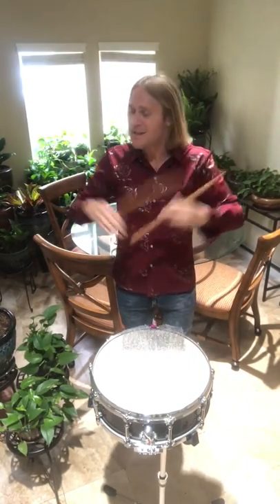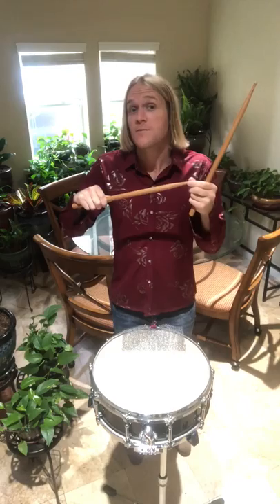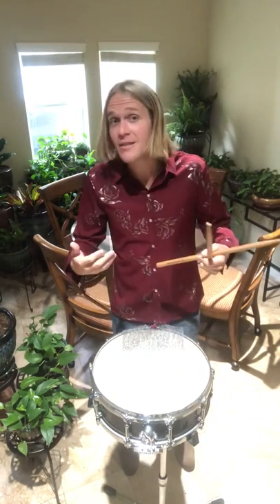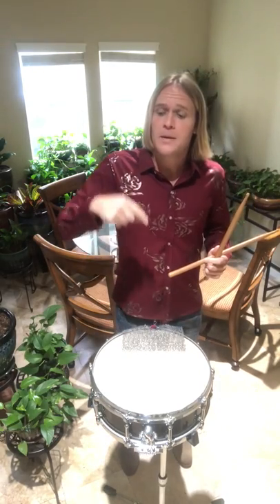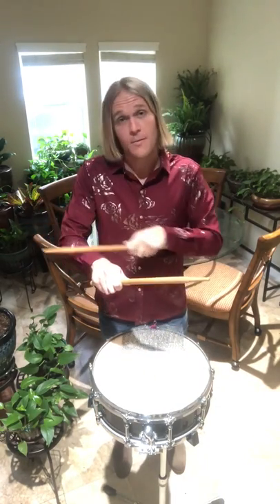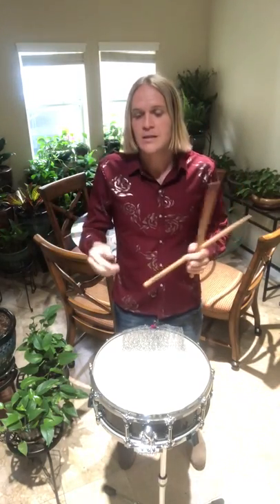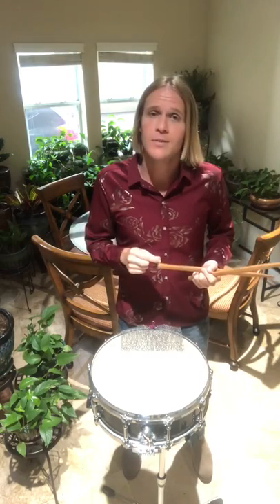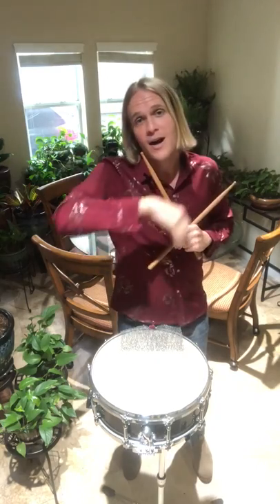Grand Oaks High School Percussion Video 1 - Buzz Rolls!!!